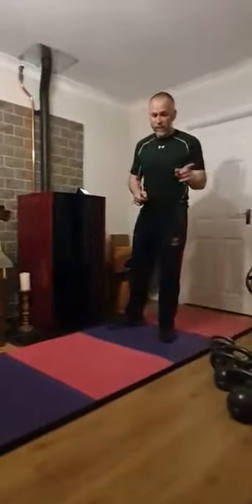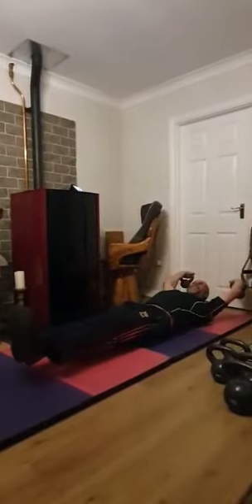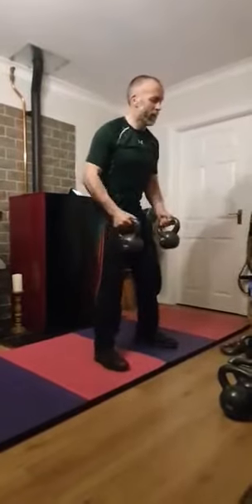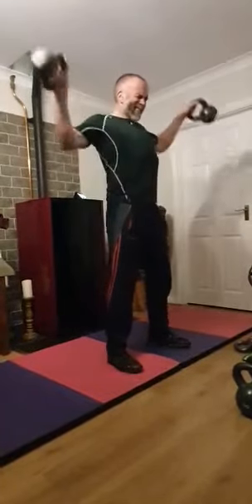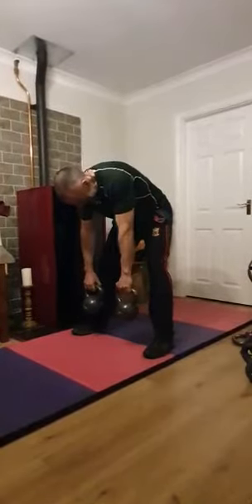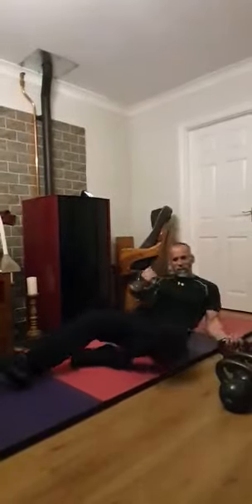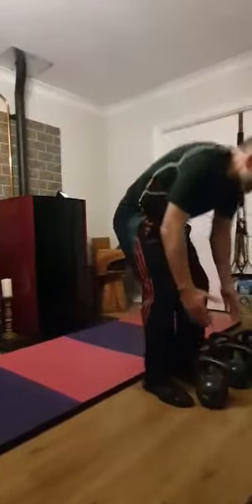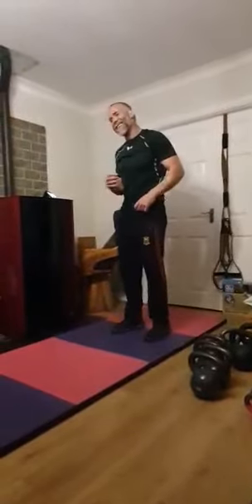Kettlebell workout 2 25/04/2020